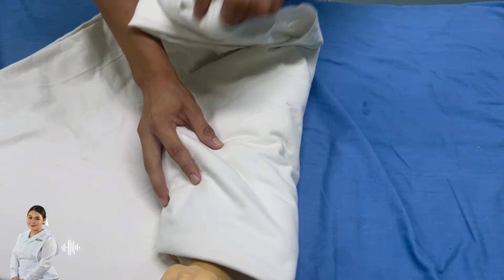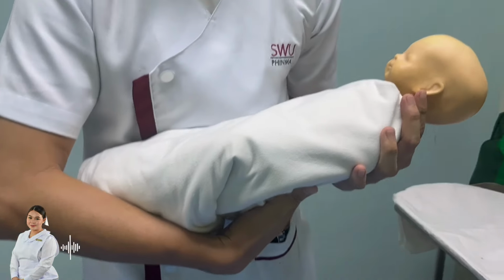Bathing a Newborn Step-by-step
Babies need regular baths to clean their skin and hair more consistently. Baths control excess oil in the hair, clean your baby’s skin from too much moisture and dry the areas between her skin folds.

Furthermore, baths help protect the health of your baby's skin. His skin can be fragile, and protecting it by using soap made specifically for babies instead of products designed for adults preserves the softness of his skin. A bath is also a time to check his body for rashes or areas of dry skin. Massaging his arms and legs while cleaning will also promote circulation in his extremities.